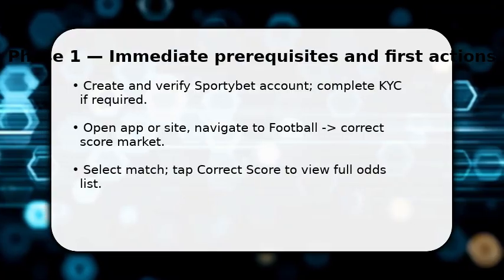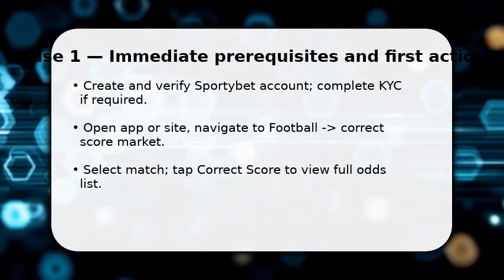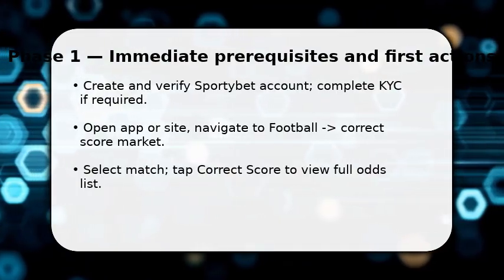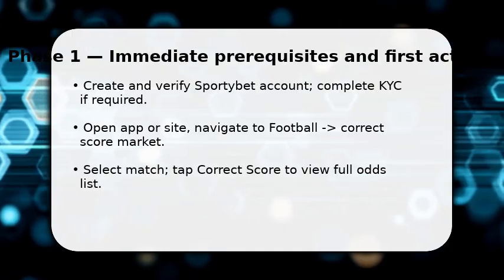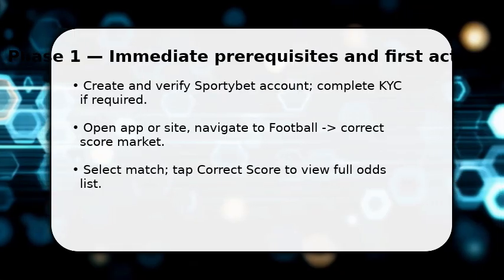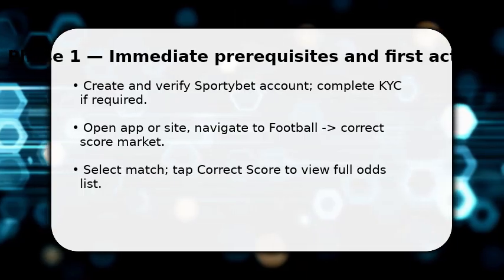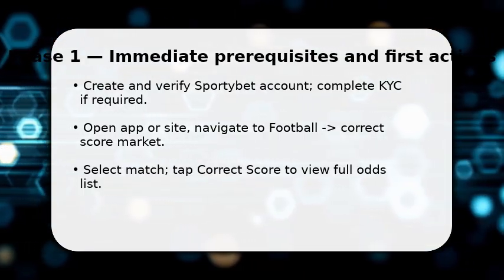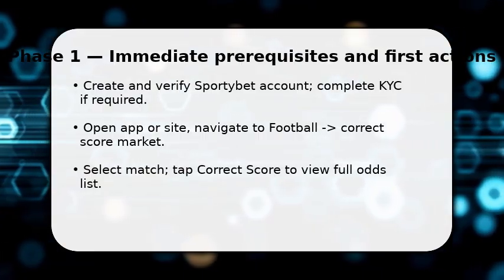How to Find Correct Score on Sportybet - Step by Step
How to Find Correct Score on Sportybet - Step by Step | 🔒 Surfshark VPN Deal — Stay private and secure. $1.99/mo + 3 Months Free ▸

Discover the precise way to find your sports betting scores on SportyBet with our comprehensive guide. Step by step, learn how to navigate their platform and locate real-time odds for various games.